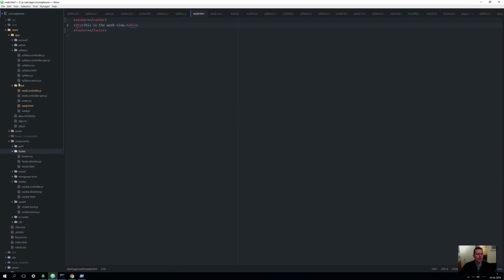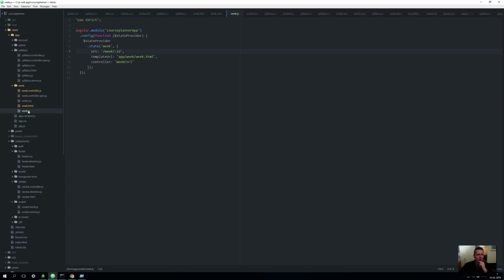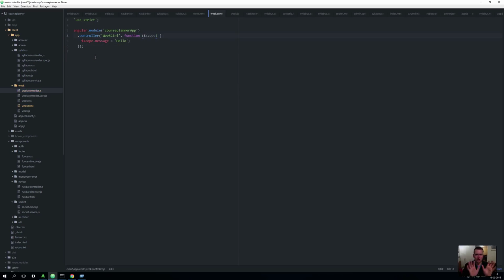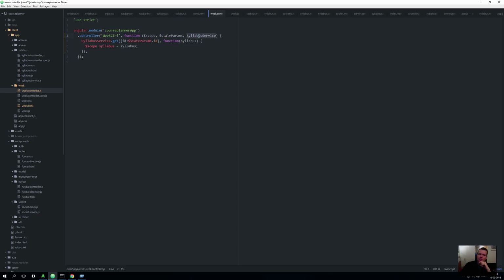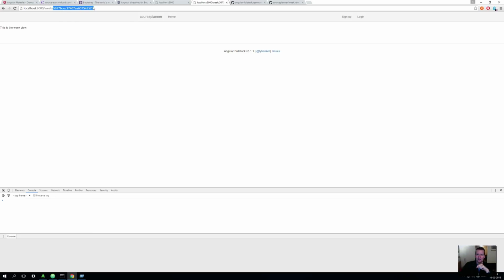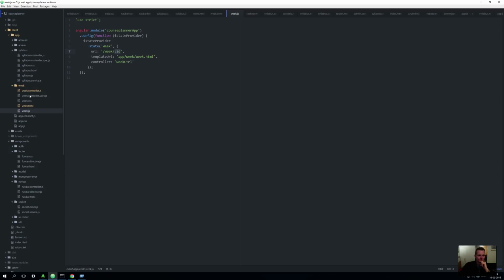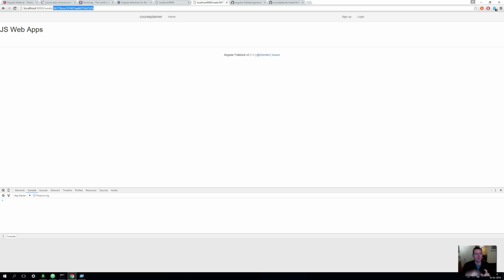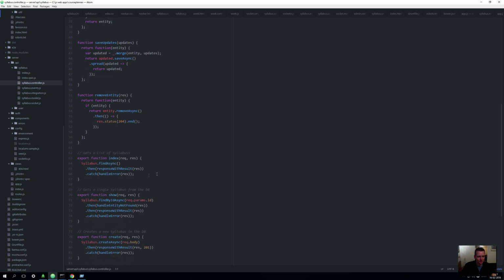JS Web apps - Angularjs - Show syllabus details-stateParams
This lesson we will use the stateParams and our SyllabusService to pull out details about a single syllabus and show it on the page.
We will also add 2 components (Navbar and footer) to our week view.